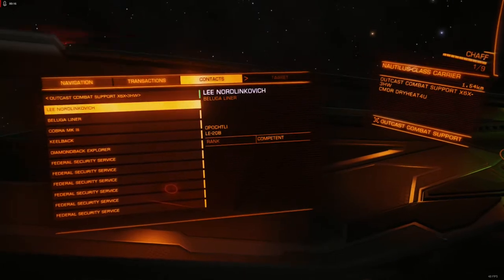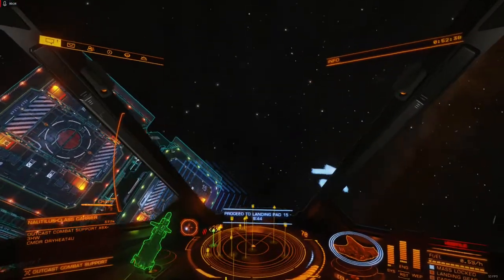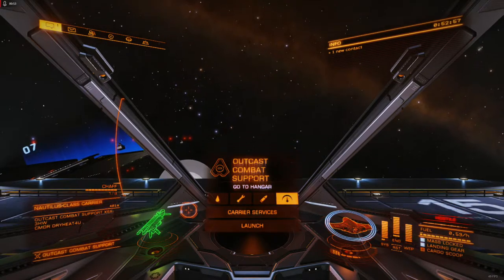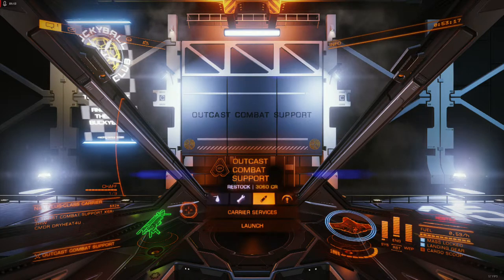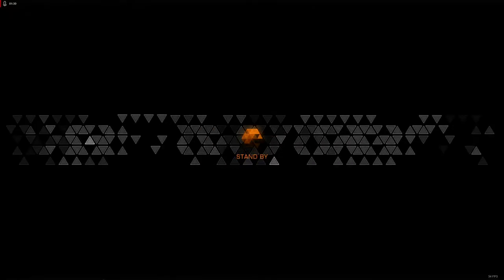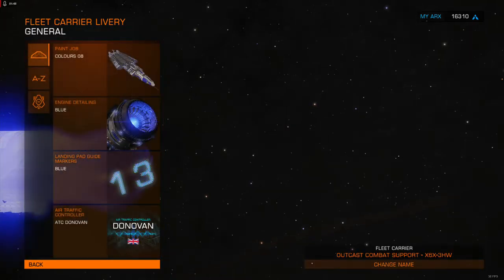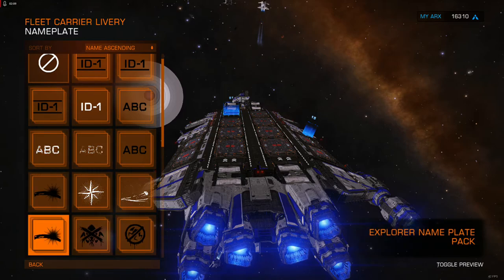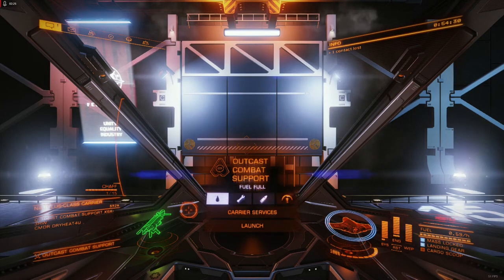Elite Dangerous | Bugs & Glitches | Strange Fleet Carrier Render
This happened while I was testing a new ship build with an eagle a while back. Not sure the trigger, but it was visually interesting.